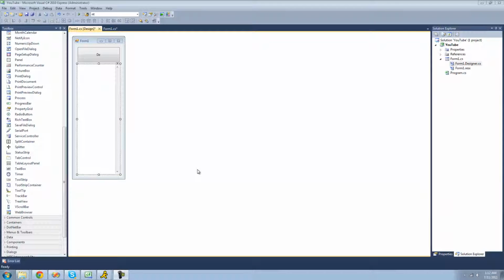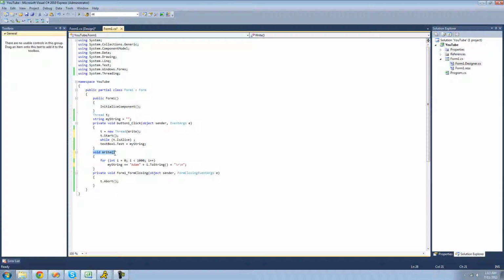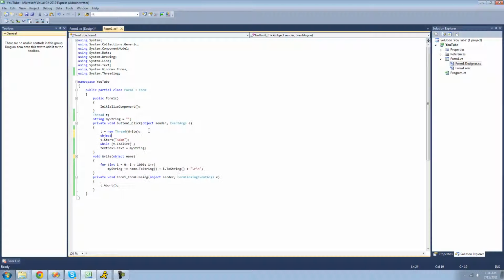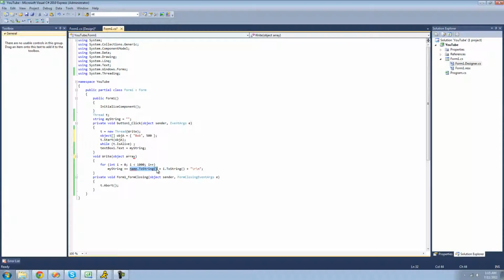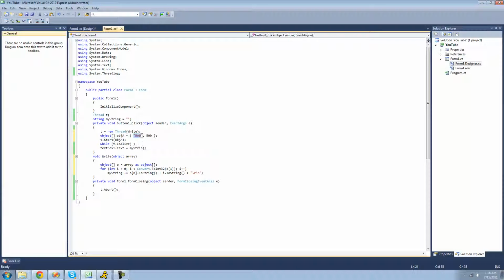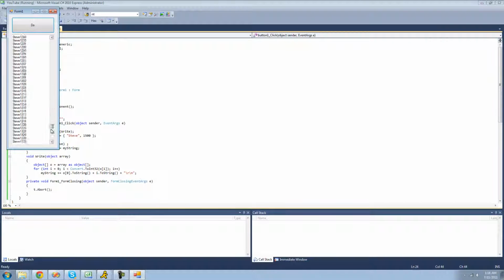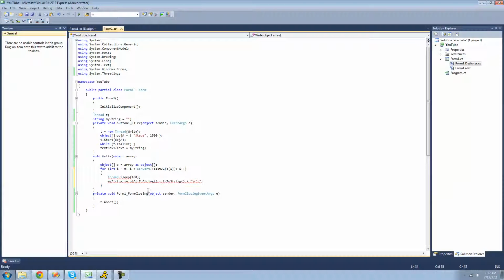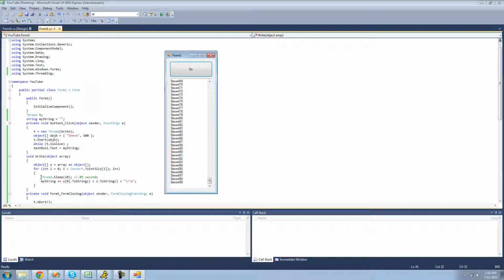Threading pt 3